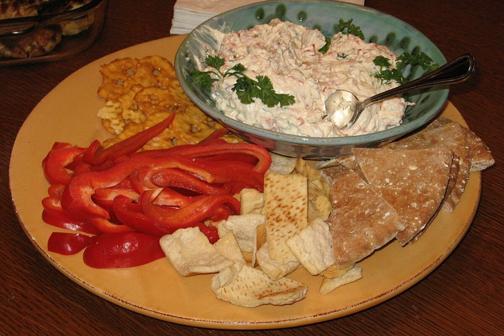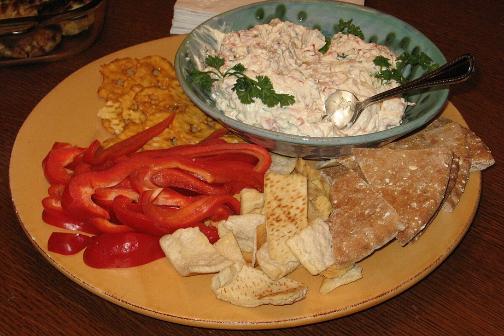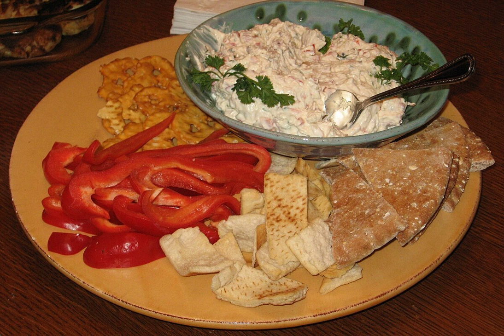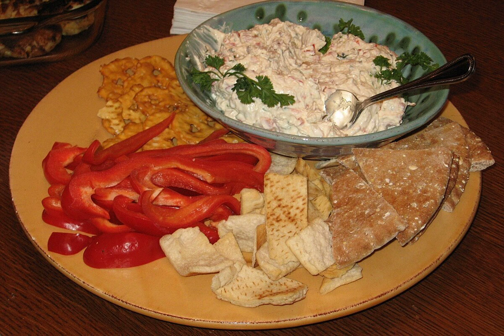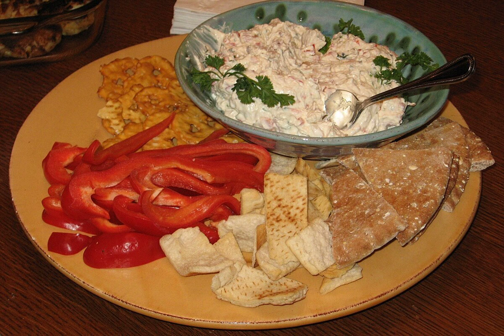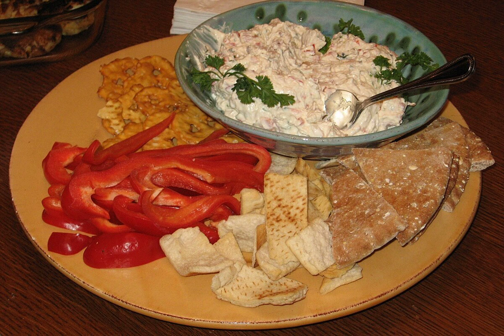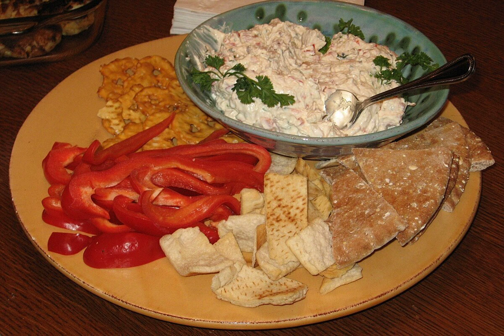Clam dip - Wikipedia Spoken Articles